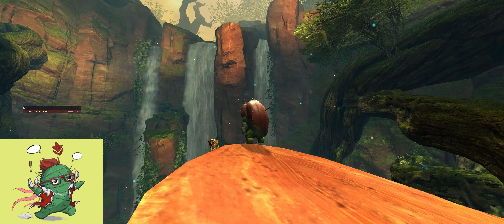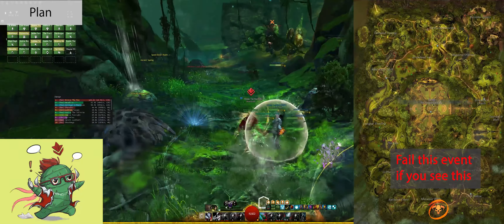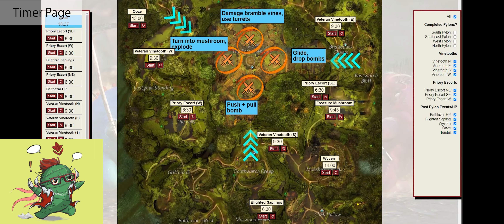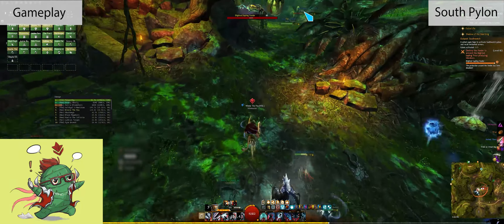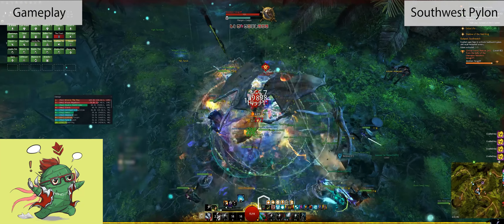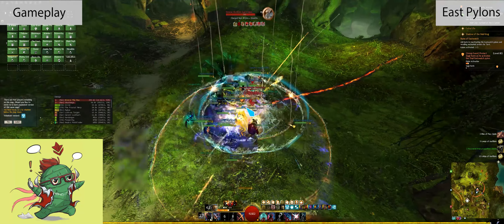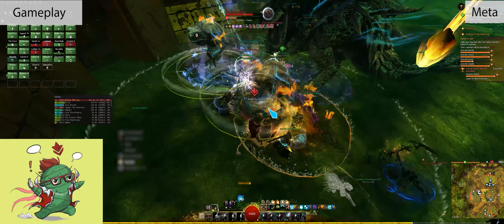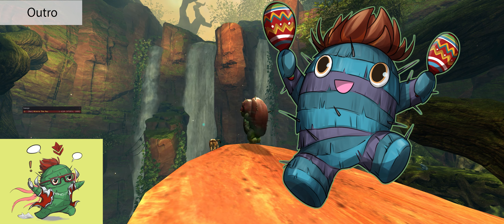[GW2] Daily: Auric Basin Shiny Bauble Farm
I didn't think this video was going to be 27 minutes of purely me talking LOL. I hope you find this video super informative and I hope you can join in or command a Shiny Bauble train in Auric Basin!

UPDATE: 4/5/21
In the video, I showcase doing the Vinetooth Prime route. I rarely do this anymore as the squad gets more baubles overall without doing that chain. It's still possible to do that chain with efficiency and earn 30 or 40+ baubles. My focus is the nearly same: Veteran vinetooths, South events (Blighted Saplings and Wyvern),  Priory Escorts, Treasure Mushroom

JOIN MY TRAINS:
I run many different kinds of trains ranging from Auric Basin, Tangled Depths to LS3 to Drizzlewood! Add me in-game and my name will turn blue on the friend's list if I'm running a train. Peureki.3647

TIMESTAMPS:
0:00 Intro
0:17 Disclaimers
0:35 Expected Loot
0:51 Requirements
1:12 Plan
6:15 Timer Page
8:56 Gameplay
25:10 Loot
26:05 Outro

Shiny Bauble Choya:
My bud Phan